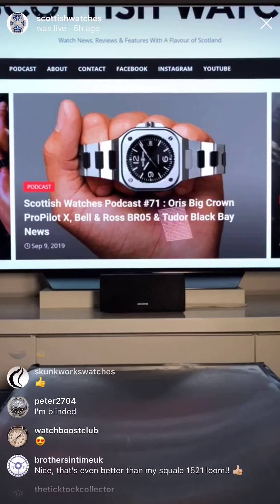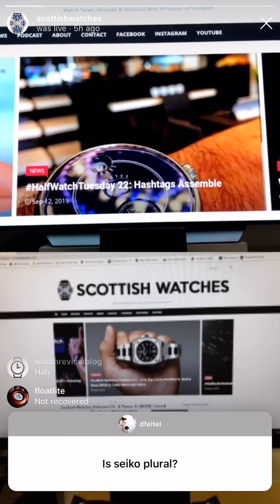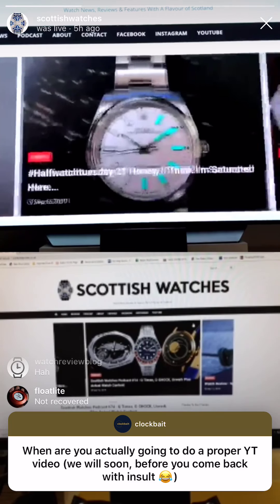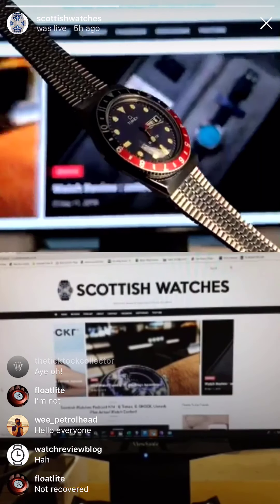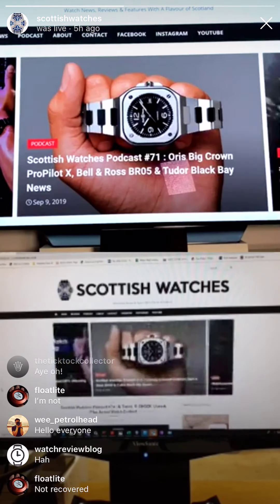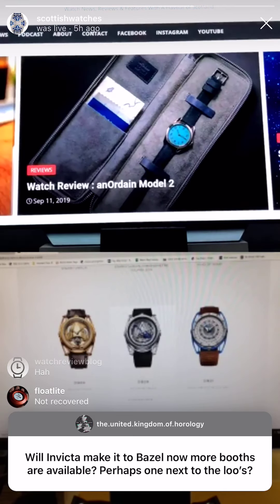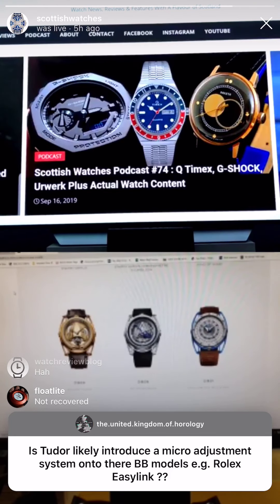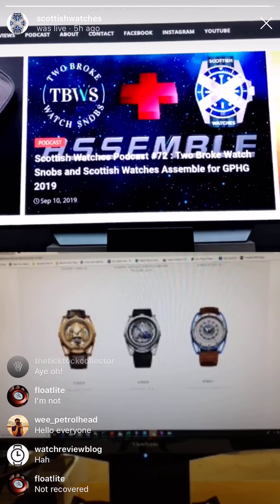Q Timex Vintage Reissue 1979 Unboxing - Scottish Watches - IG Live - Tuesday 17th September 2019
Ignore the first few minutes of phone playing upness!

Lots of Q&A plus live unboxing of the in stock outta stock Q Timex